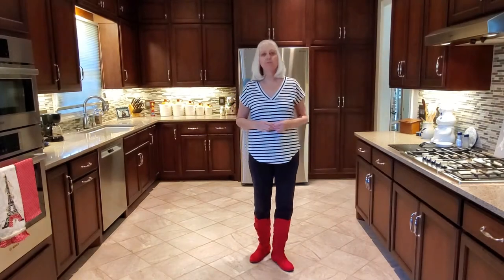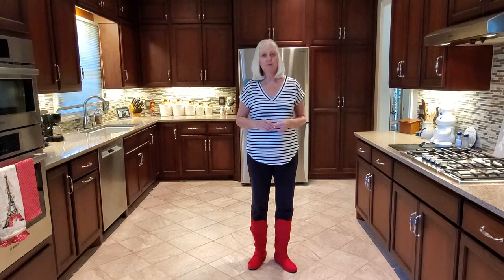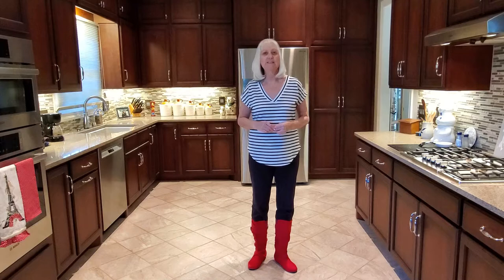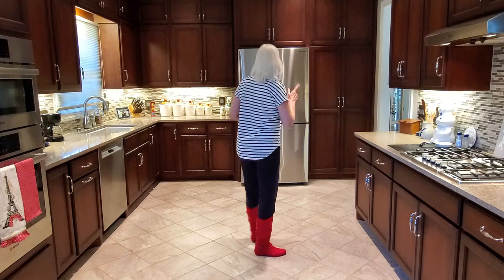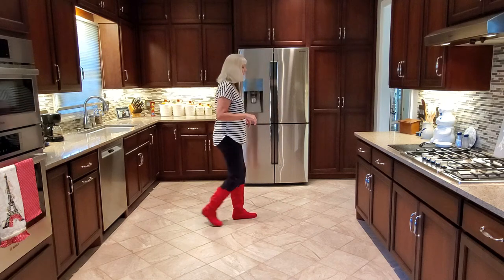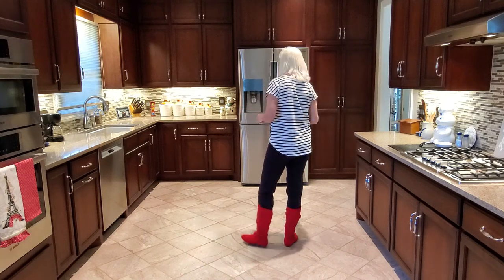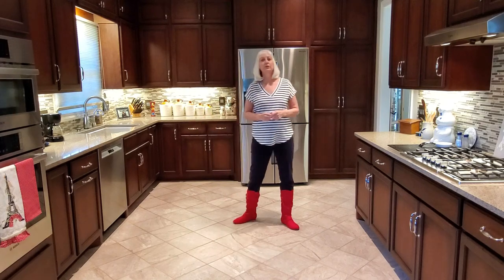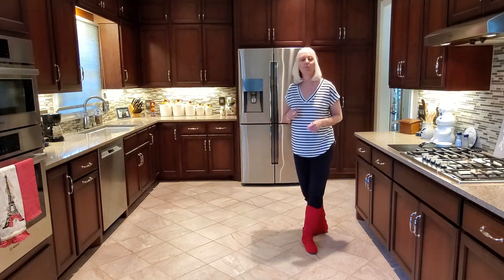Livin' It Up Teach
Choreographers: Charlie Bowring (UK), Susan Duncan (USA) & Rob Fowler (ES) & I.C.E – Jan 2022
Counts: 32 - Walls: 4 - Level: Improver (1 Tag x 2, 1 Restart)
Music: That’s How You Know You’re Livin’ By Adam Warner (3:04)
BPM: 72 - Intro: 32 Counts (Approximately 17 Seconds) - Dance Starts On The Word “Rent”